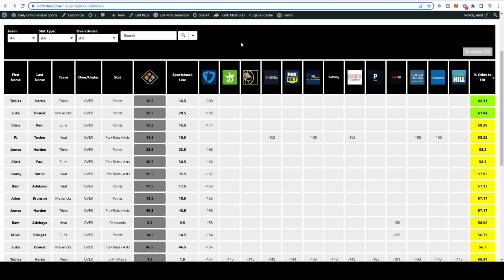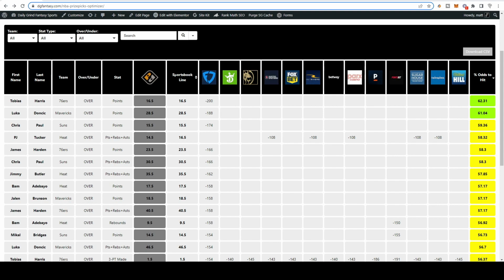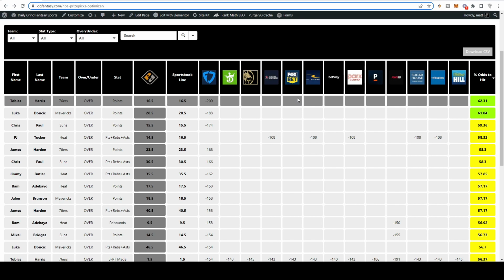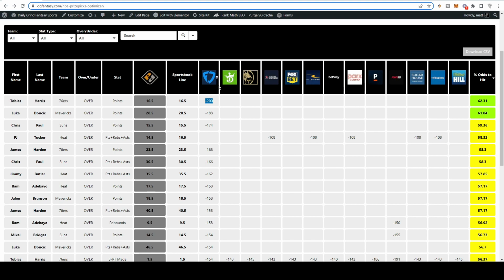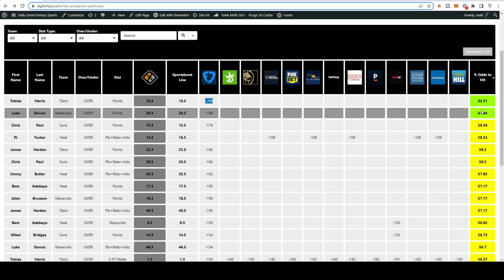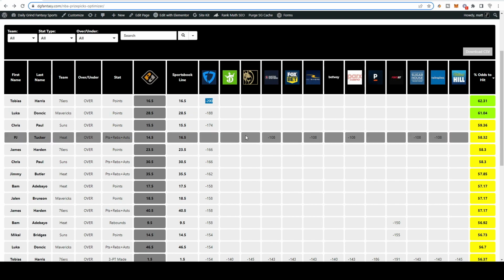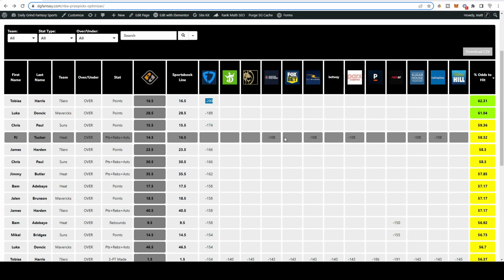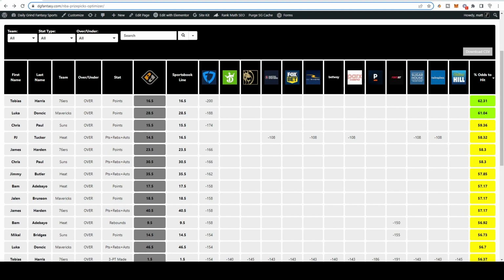Prizepicks Optimizer Tutorial | How To Identify The Sharpest Bets on Prizepicks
🔗 Sign-Up for BetMGM today and get up to $1,500 paid back in Bonus Bets.

Description: The Prizepicks Optimizer does exactly what its name does.

• It pulls all the possible player props to its page and then also pulls all the different sportsbooks’ % odds and calculates the chance to hit over or under for every single prop depending on the linesmaker’s probabilities.

Benefits:
• With this optimizer, you can now see updated odds and line movement with the click of a button while always comparing it directly to prizepicks’ lines
• This optimizer updates each line and prizepick line every minute to ensure you have the most accurate odds
• No  more research is needed by comparing odds between sportsbooks and prizepicks, this is a one stop shop for comparing all lines.
• Sorting by the % probability to hit column gives you the best odds overall for each player prop to go over or under for that specific prop
• Don’t like betting on specific player props? No problem. You can now sort by stat type and get the best odds for that type.
• Playing Prizepicks just became this much easier, just let the linesmakers pick the sharpest plays for you.
• Now you can make sure you lock in the lines with the optimizer before they move and before others notice the soft lines
• Now you just sit back and enjoy the games and watch the sharpest bets
• If you feel like watching one single game or team, you also have the ability to sort by specific teams to narrow down your props

___________DFS PROMOS___________

✅GET YOUR RESEARCH ON! Want the same data and analysis you see in this video?
OR use code "PROPS25" at sign-up

✅FREE $25 Play on LucraSports.com use Code: DGF

🔵🎁 👇🏽 MERCH!